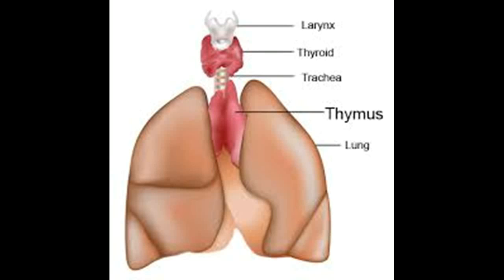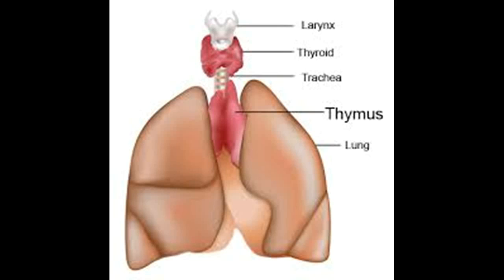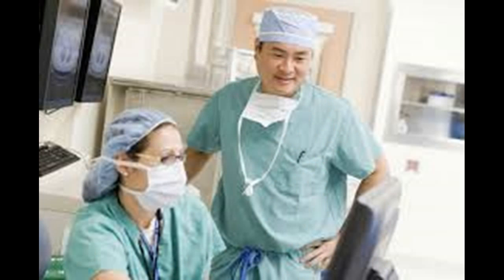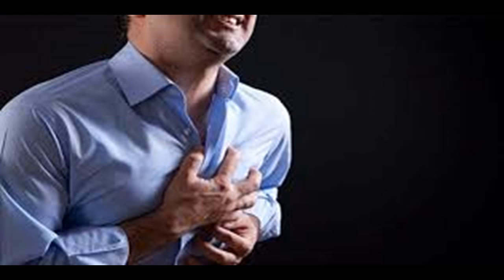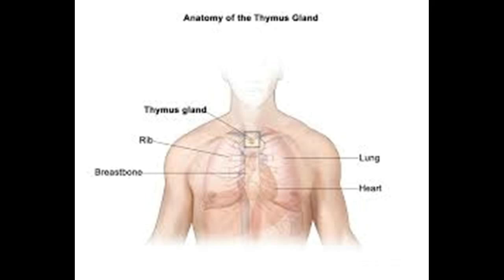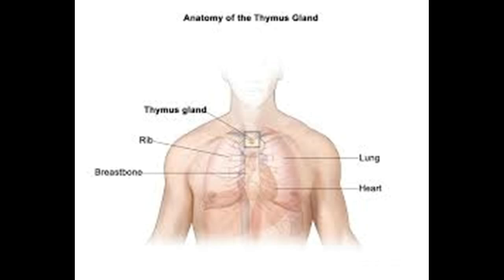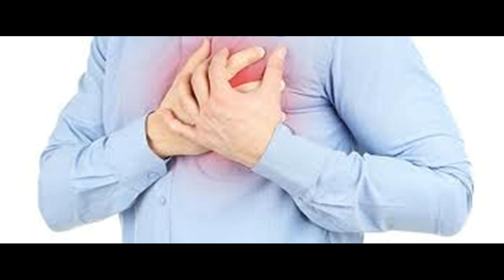How to Diagnose a Thymoma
This Video Has How to Diagnose a Thymoma